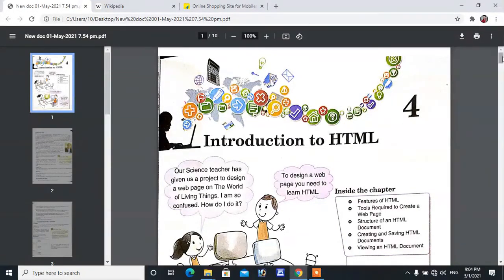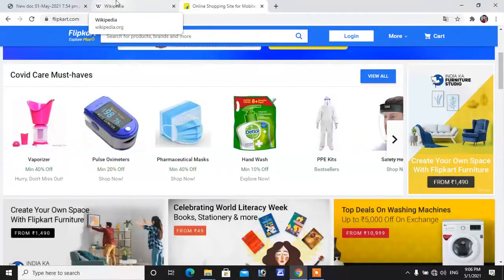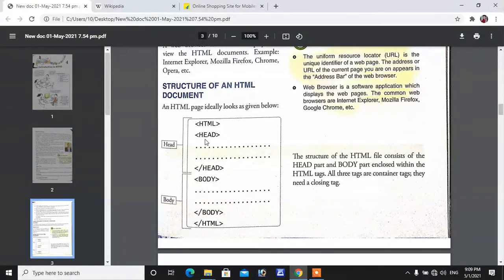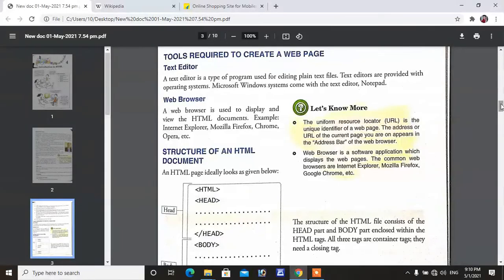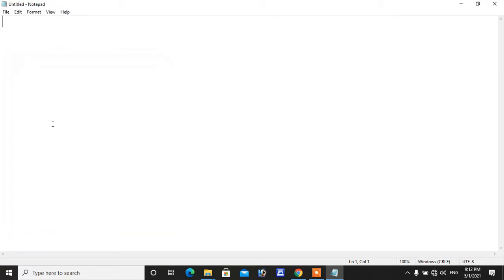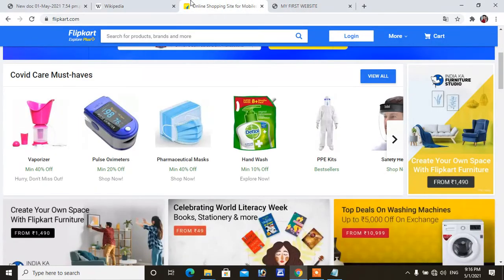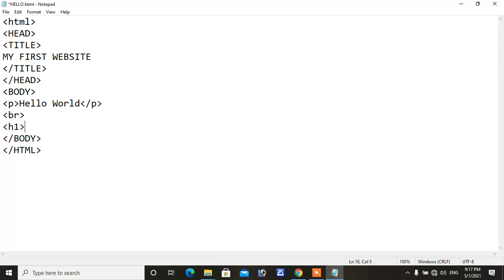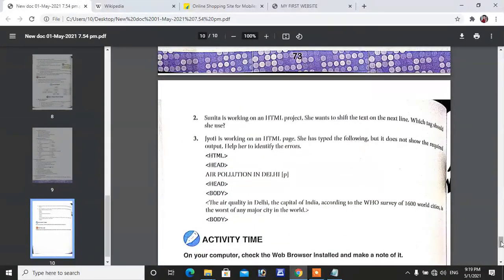Class-8 Introduction to HTML Lecture 1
What is website?
First program in HTML
etc